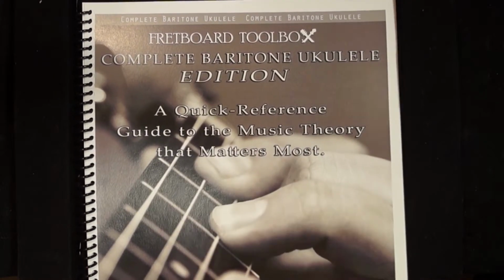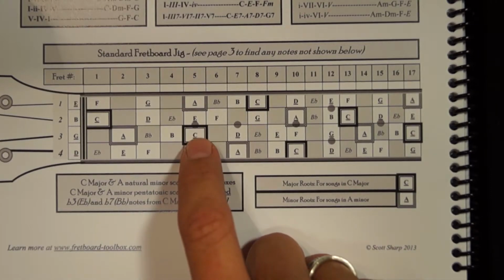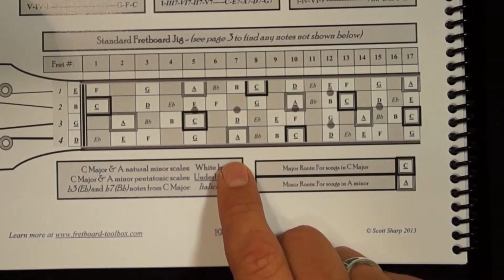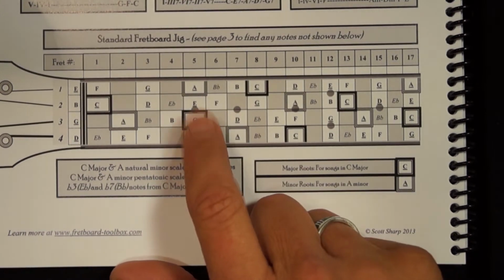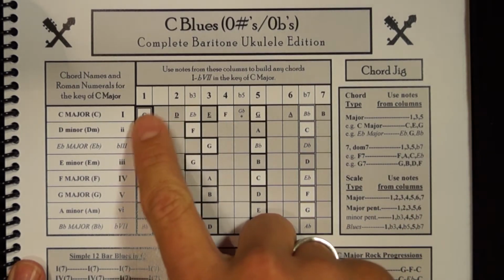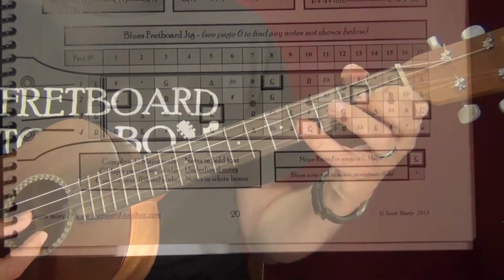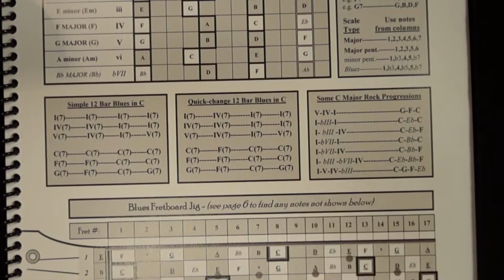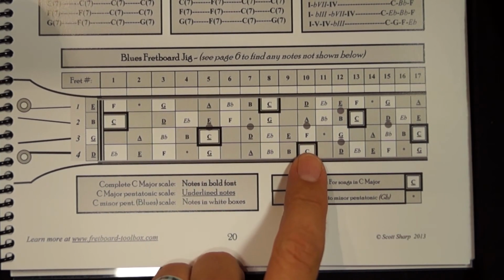4 Baritone Ukulele Scales in the Key of C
See how to use a Fretboard Toolbox Complete Baritone Ukulele Edition to visualize C Major, C Major pentatonic, C minor pentatonic, and C Blues scales all over the baritone ukulele fretboard.  :-) Be sure to let me know what you think in the "Comments" section below.  You can print free pages and buy your own Complete Baritone Ukulele Edition Enjoy!  ~Scott